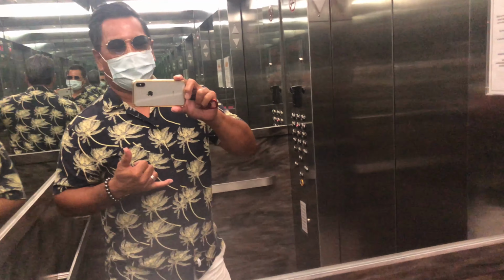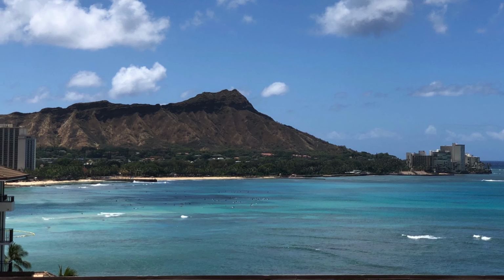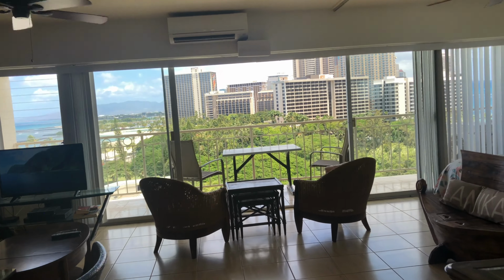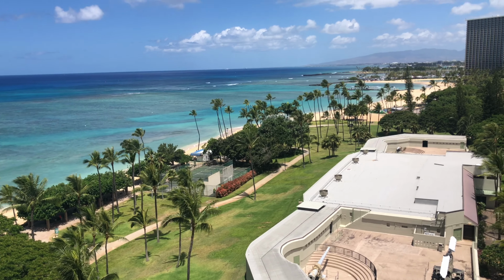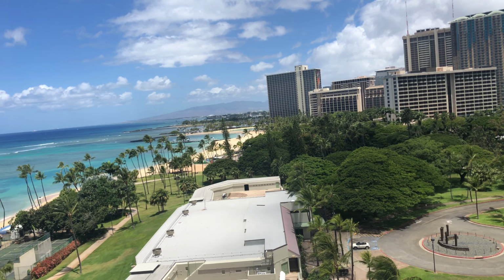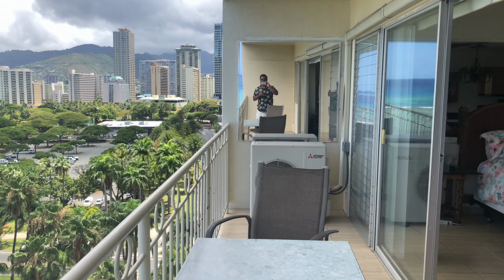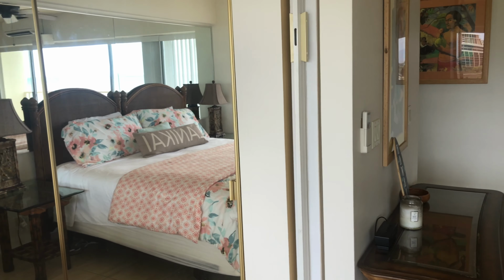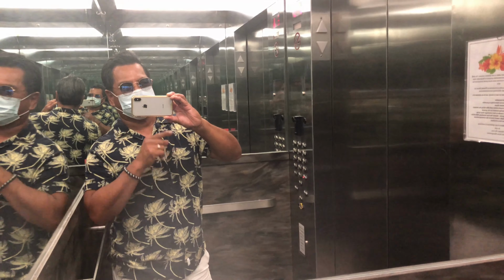Nice view....Waikiki Shore!（HD4K)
Vacation Rental at Waikiki Shore with great views!  A beachfront property with full kitchen, washer/dryer and sleeps 4!  Parking is available (fee).

Video has added bonus of nearby fisherman and a great catch!

Promoting discount vacation stays for local residence and visitors!

BookThisHawaii.com